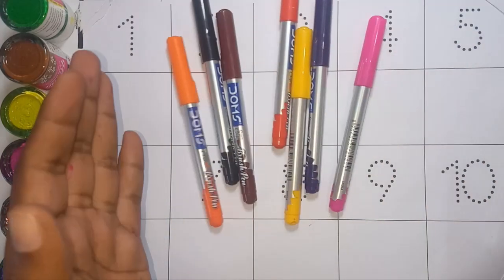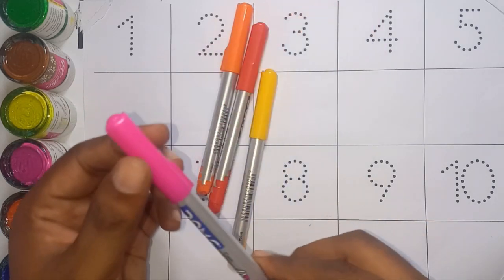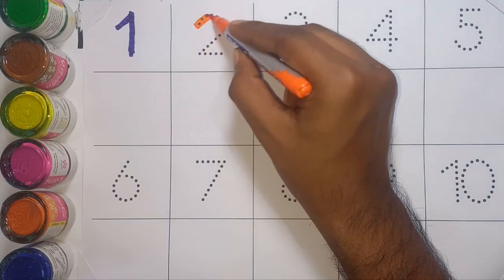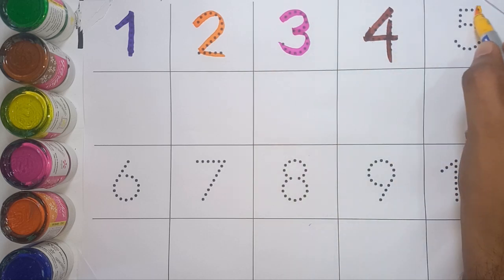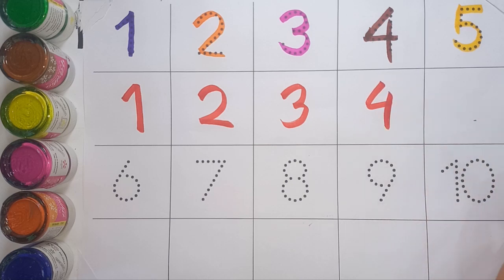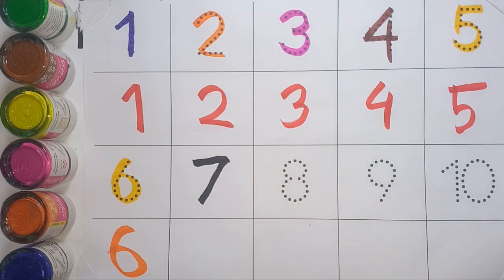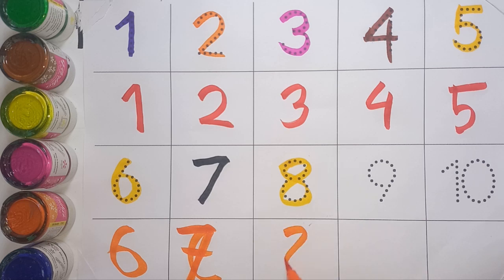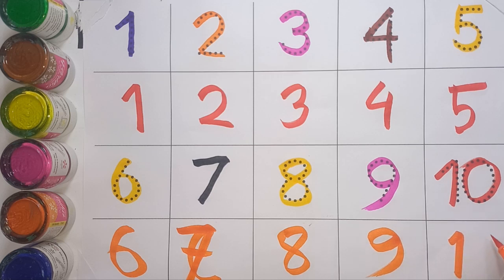1234 Numbers | 123 Number Names| 123 learning for kids| Counting Numbers| Next ABC Kids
1234 Numbers | 123 Number Names| 123 learning for kids| Counting Numbers| 123 Numbers| Next ABC Kids

123
1234
12345
1 to 10
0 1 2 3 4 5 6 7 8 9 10
1 to 20
numbers
number names
number
count
counting
nursery rhymes
rhyme
1234 Numbers
123 Number Names
123 learning for kids
Counting Numbers
123 Numbers Song
Next ABC Kids
numbers song
number song
song
123 song
kids songs
learn numbers
children songs
1234 song
baby songs
kid songs
kids song
number songs
numbers 123